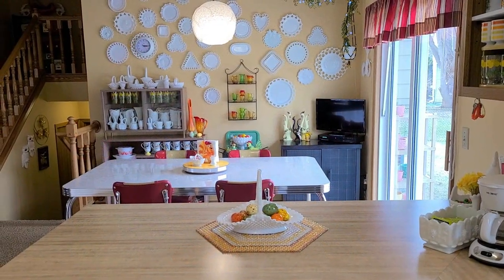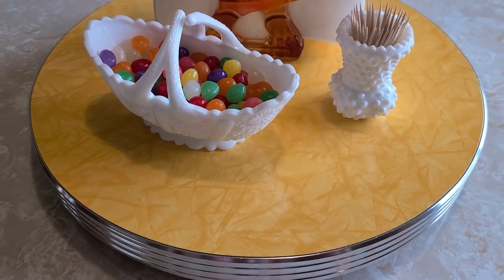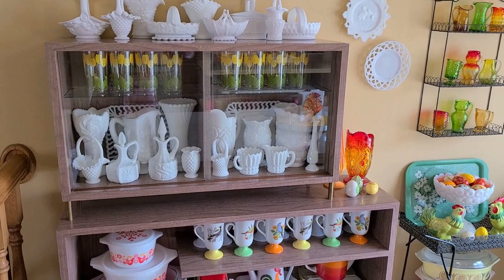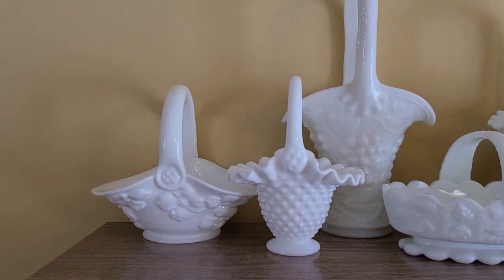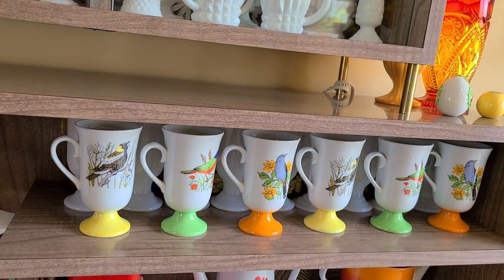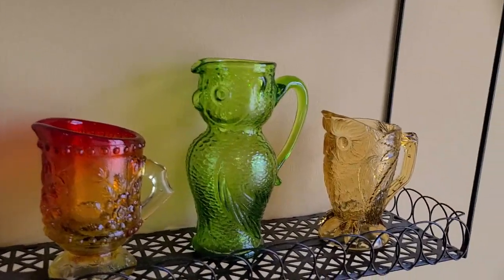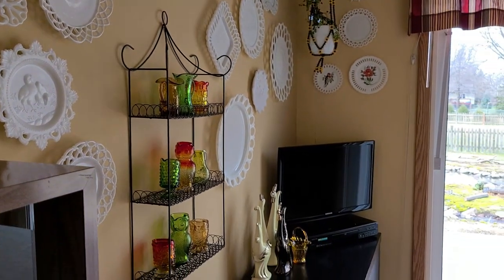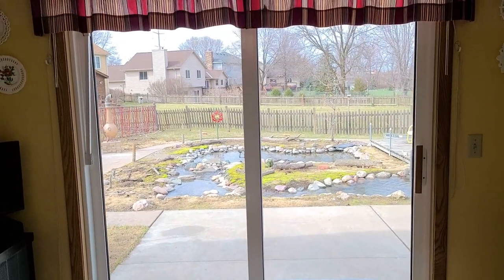Vintage Retro Dining Room Decor Tour for Spring | Pyrex, Milk Glass, Roosters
Vintage Pyrex | Milk Glass Baskets, Plates, Dishes | Rooster Figurines | Early American Pressed/Patterned Glass (EAPG)